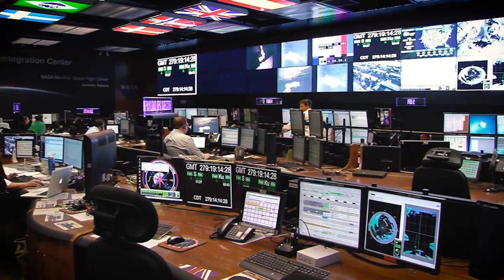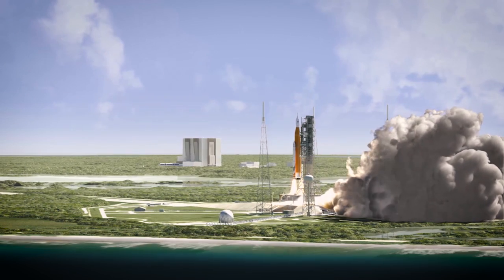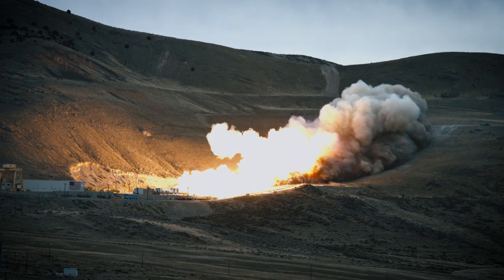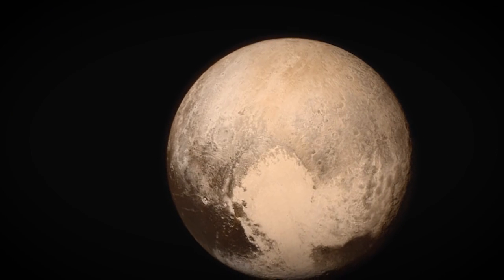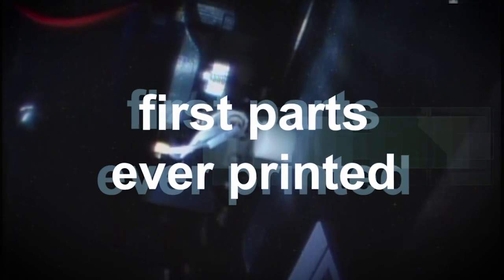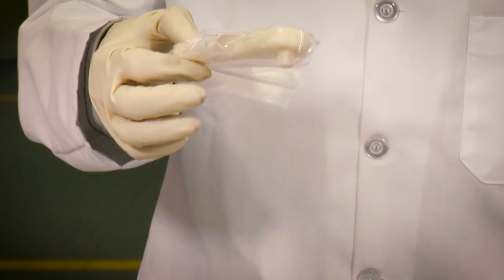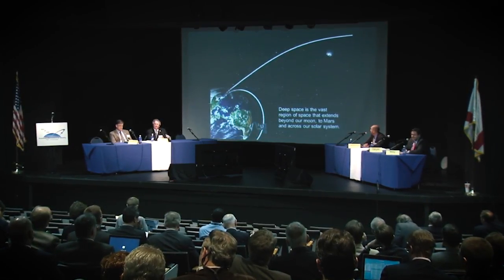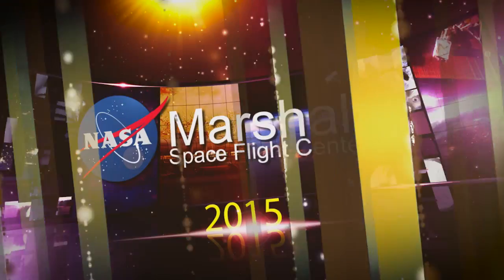Powering NASA’s Journey to Mars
From making rocket engines roar to analyzing the first 3-D printed parts created on the International Space Station and developing new technologies, 2015 was a year of discovery and progress as the team at NASA's Marshall Space Flight Center in Huntsville, Alabama, continued advancing critical systems needed for human space exploration to the Red Planet and deeper into the solar system than ever before.